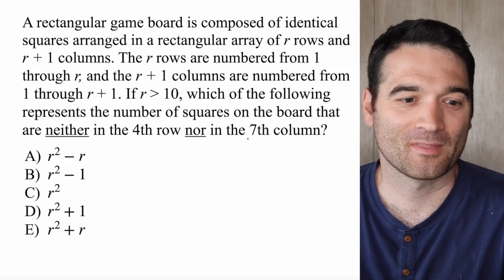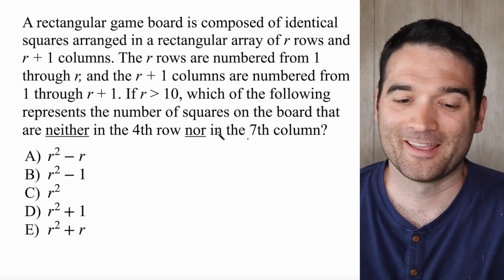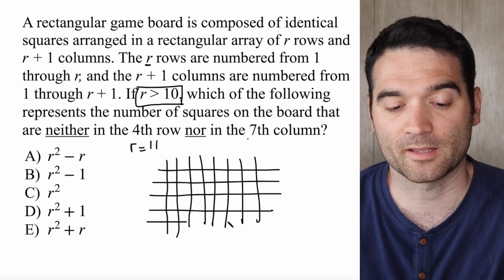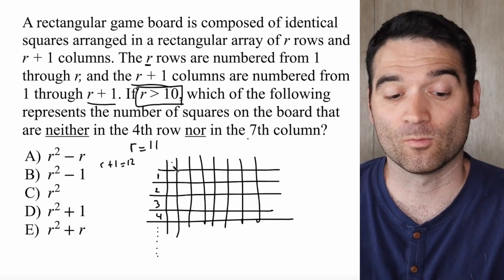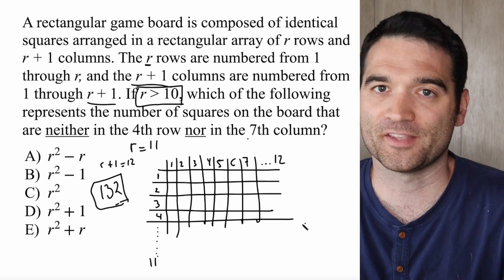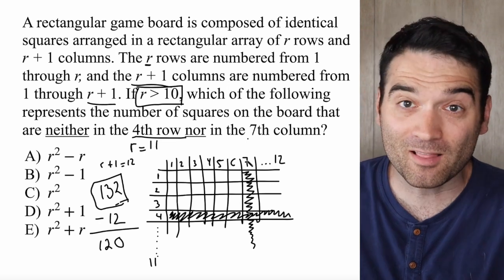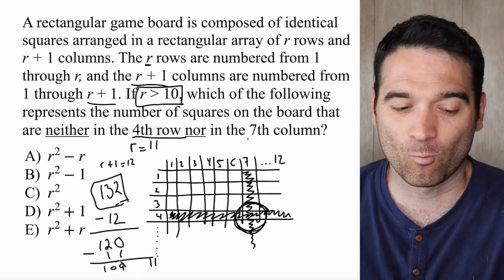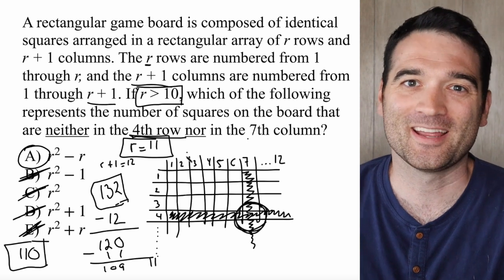GRE PowerPrep 1 Math Section 2 (Advanced) #10